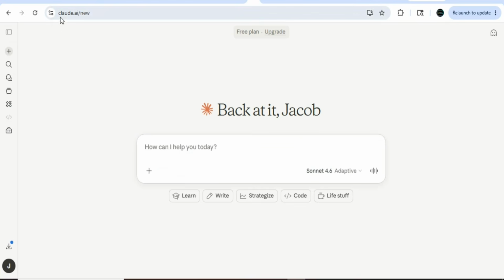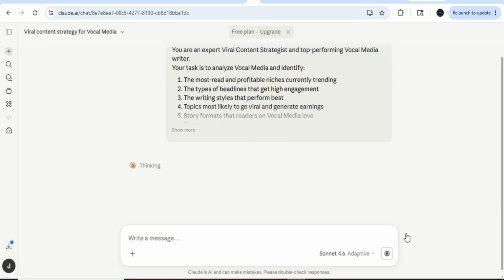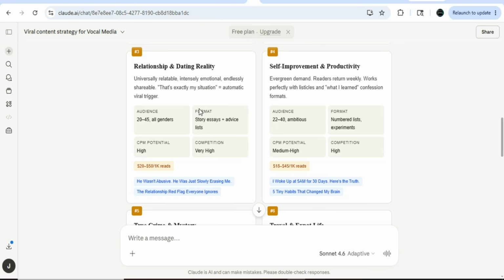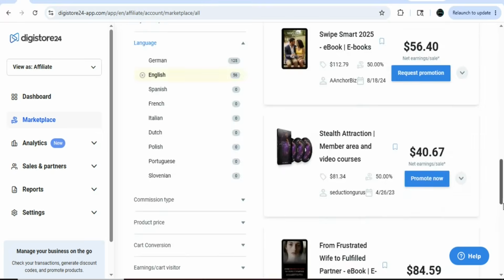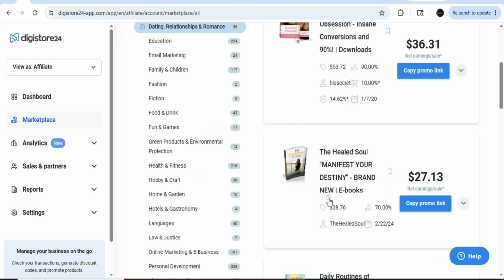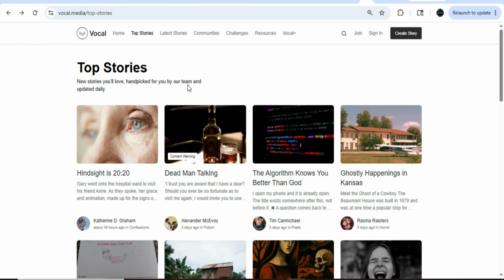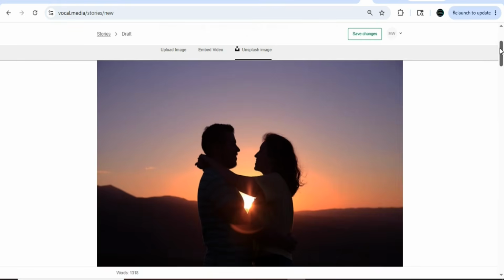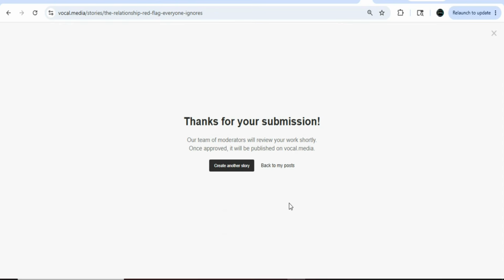How I Use Claude AI To Make $400/ Day With Affiliate Marketing As Beginner In 2026